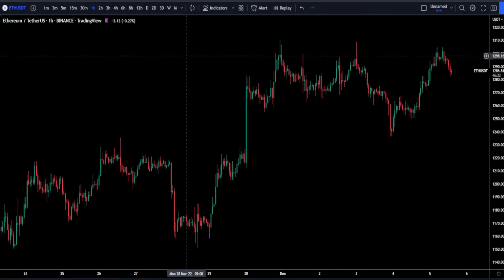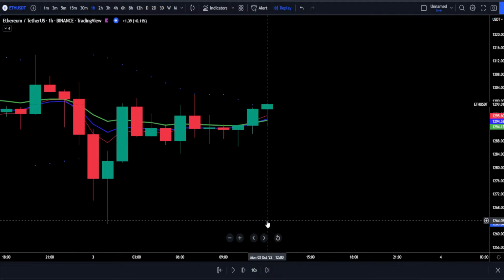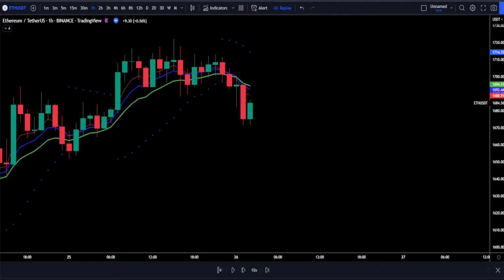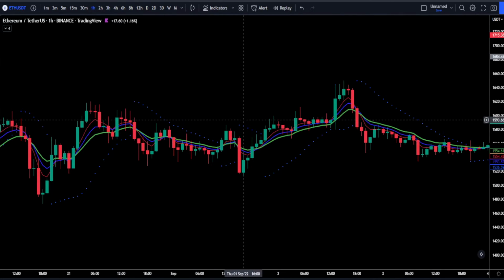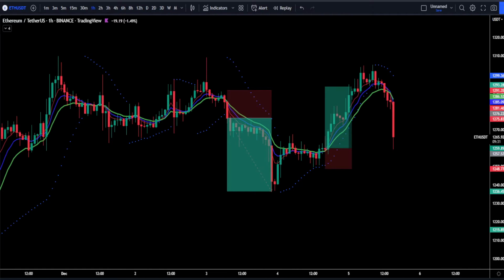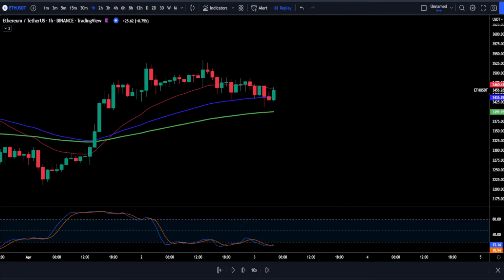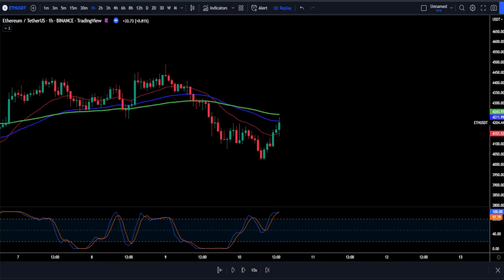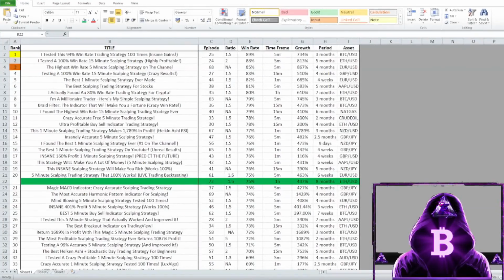The Most Accurate Scalping Strategy Ever Created!